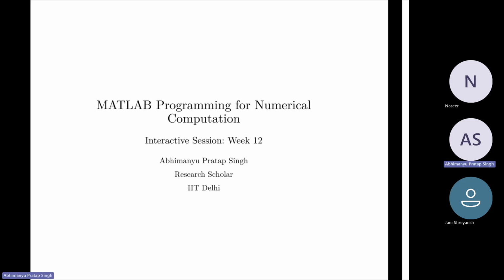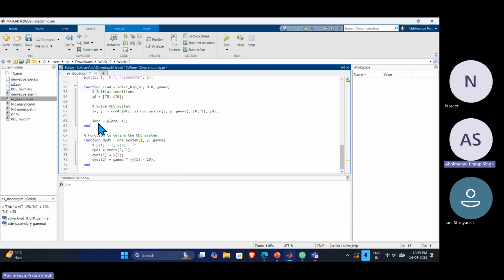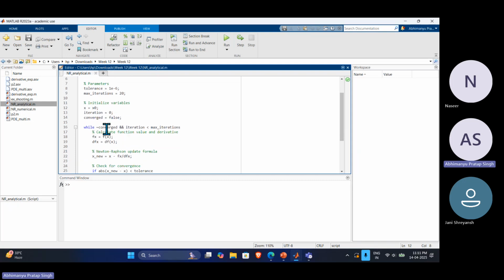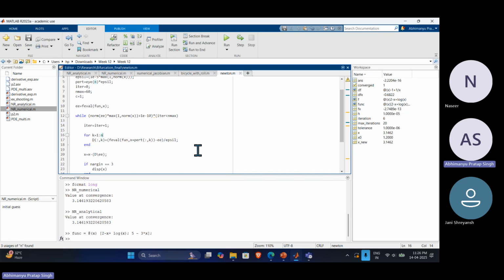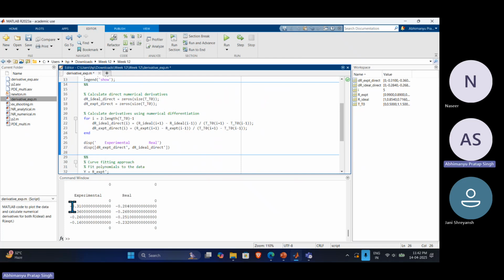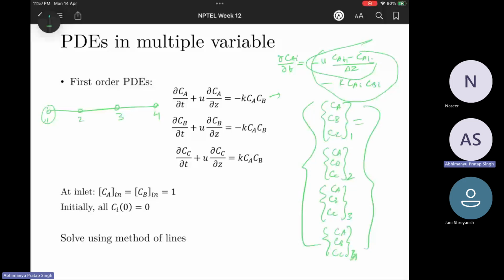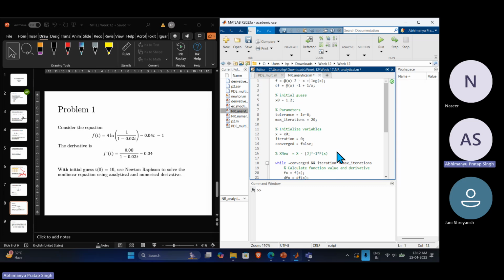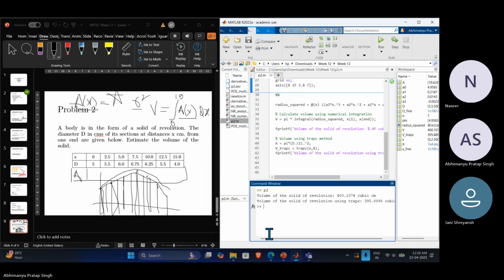MATLAB for Numerical Computation: Interactive session (Week 12)